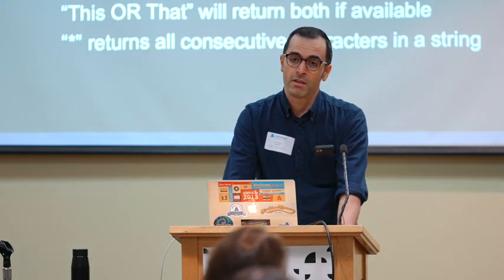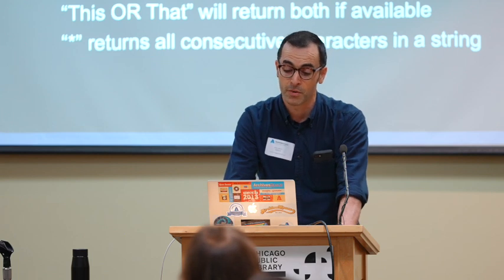Extending Your Search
Anton Sherin, Solomon R. Guggenheim Foundation & Museum

This presentation was recorded as part of the ArchivesSpace 2024 Member Forum in Chicago, IL.

I have developed a few custom extensions that allow for batch searching and modifying of records in ArchivesSpace without the use of the API. This includes records with identifiers, keywords, and the manage top containers module. This presentation will demonstrate how I use these tools and leave time for discussion on how they might be modified, improved, and/or integrated into the interface.